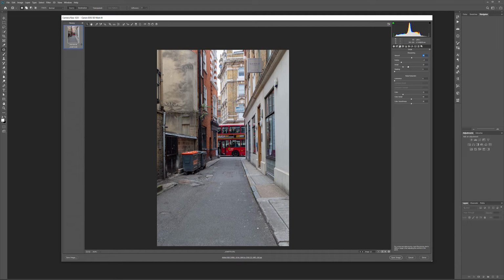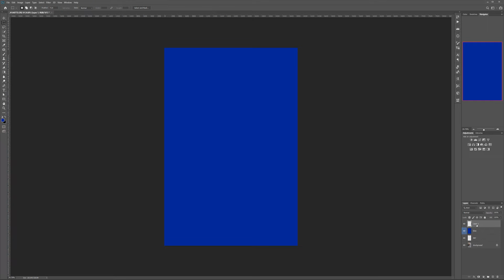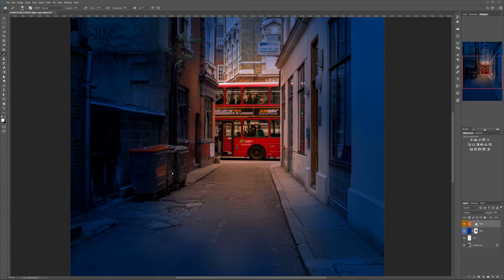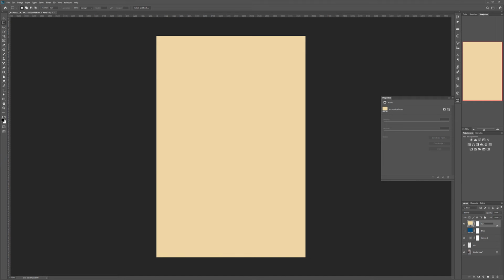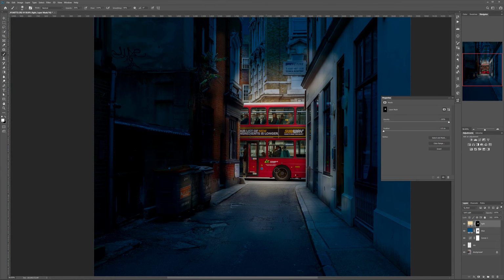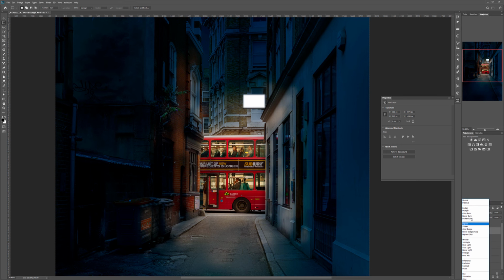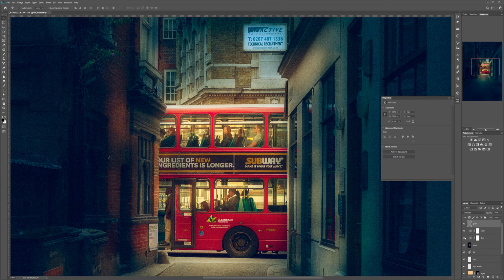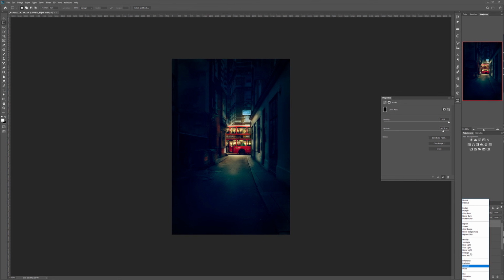Changing photos from Day to Night. Making a dark city street in Adobe Photoshop CC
Retouching photo of the street in London to night time. Adding a focal point of interest with lighting.

What do I use:
24-70 mm lens (everyday use)

3D Art essentials